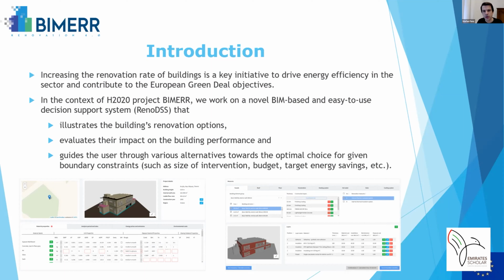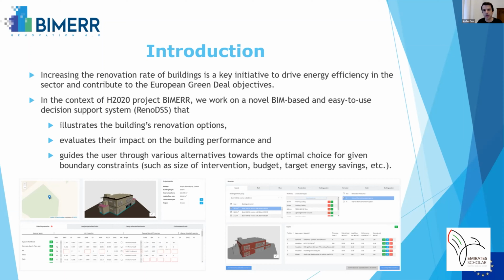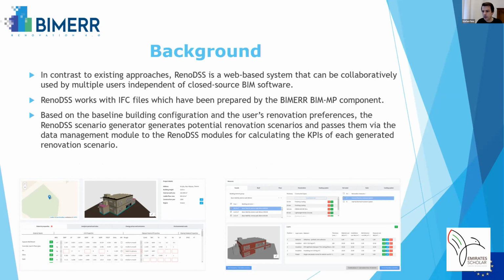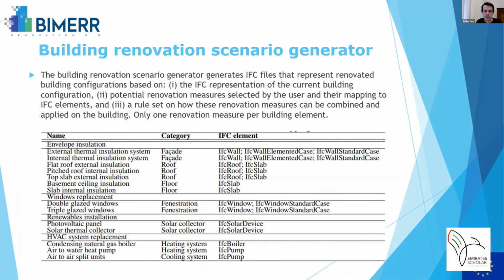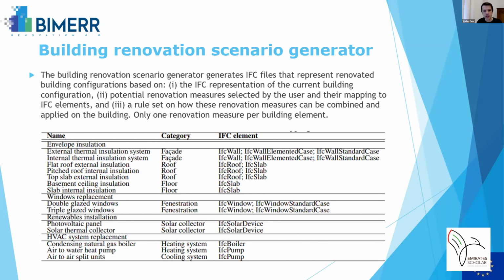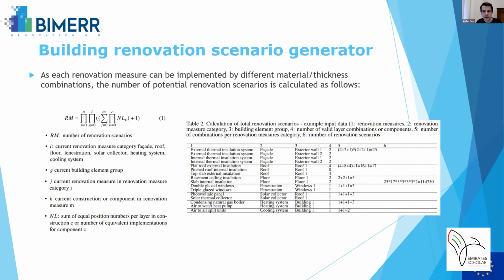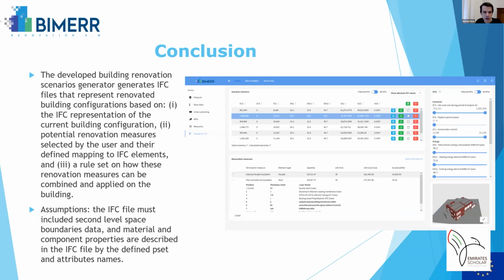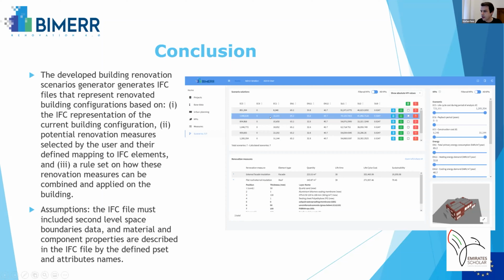38th International Symposium for Automation and Robotics in Construction ISARC 2021, Dubai, UAE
IFC-based building renovation scenario generator.

By Stefan Fenz, Nico Plattner, Julia Bergmayr and Giorgos Giannakis

Track F